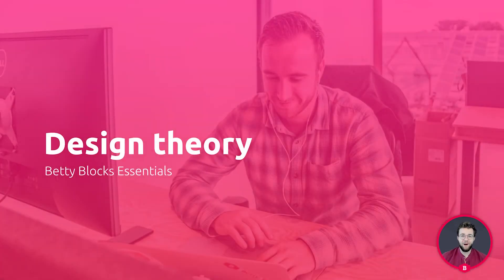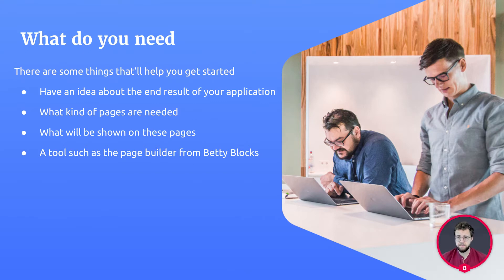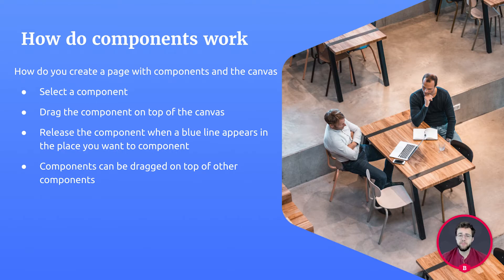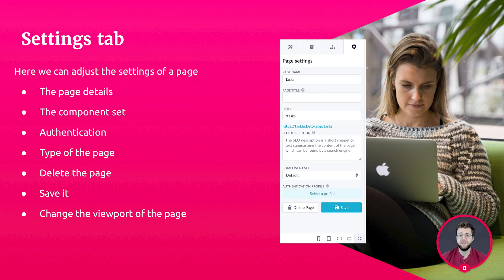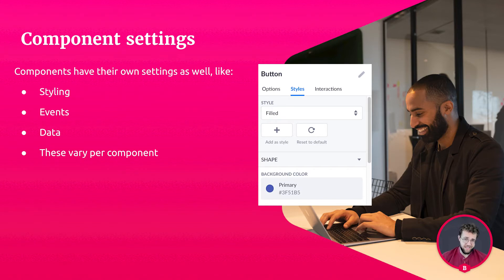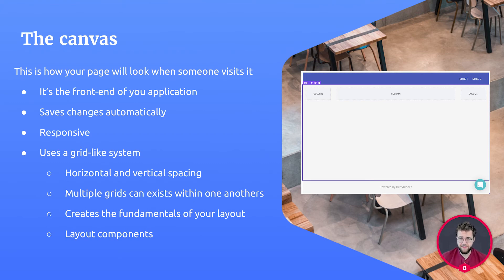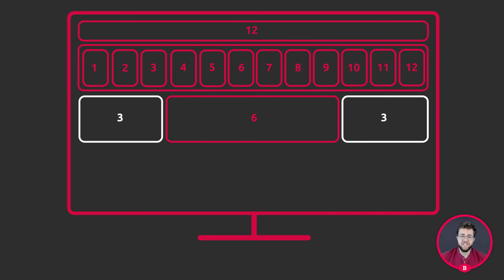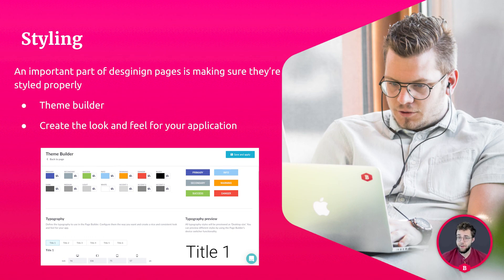Design - Essential theory | Betty Blocks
In this video, you'll learn the essential theory about designing in the Betty Blocks page builder!